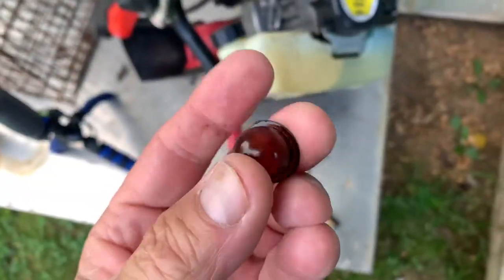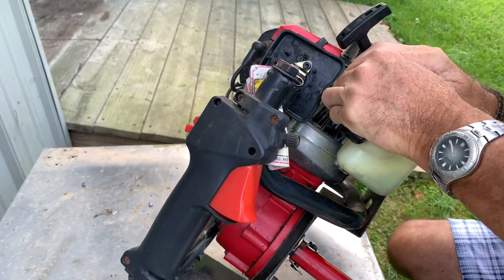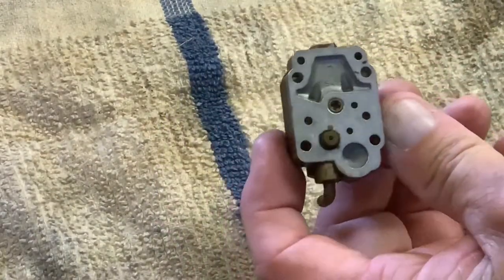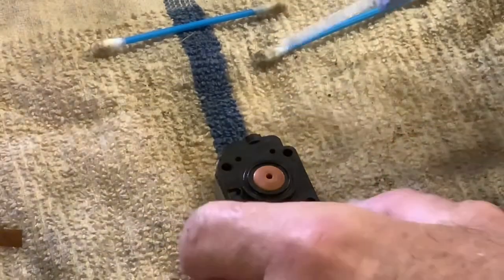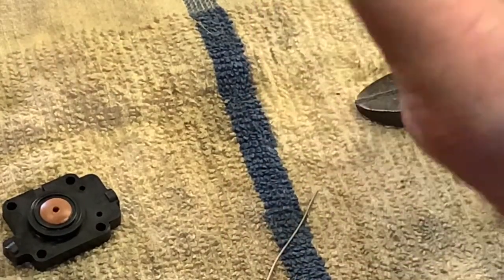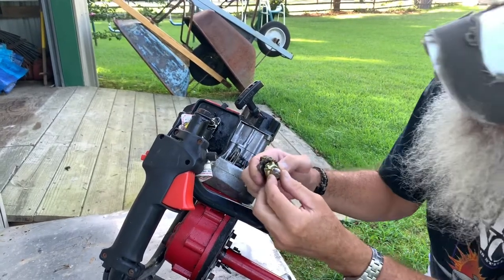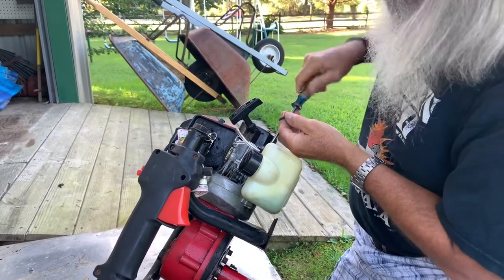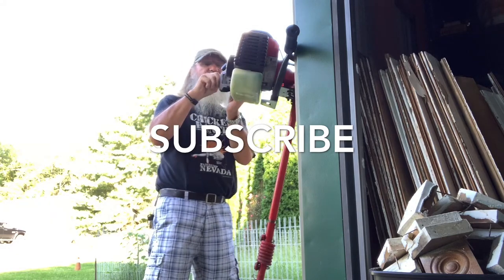Primer bubble fix!!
Welcome to Adventures with Paw Paw.

I fixed the primer bubble on my power auger and got it running again!! It only cost me me about $15 and some time. And I didn't break anything or got hurt.